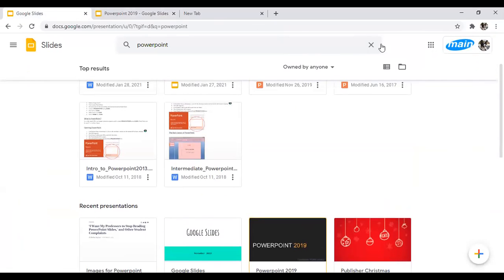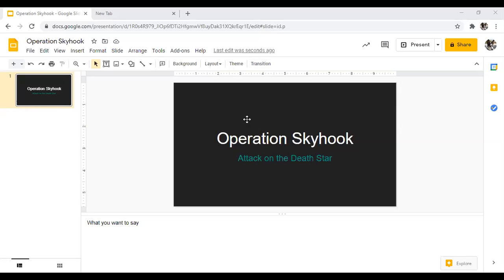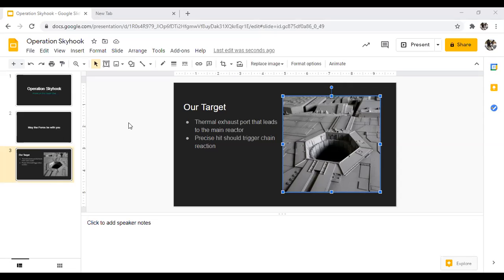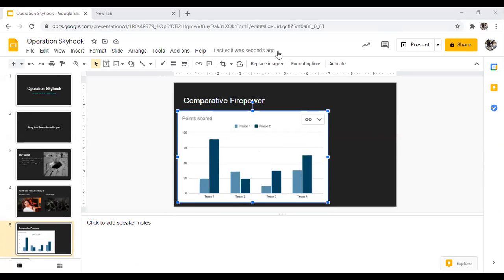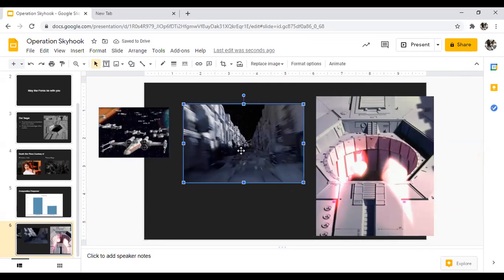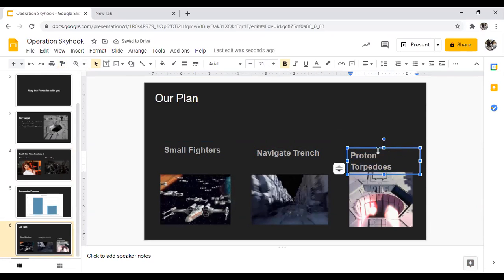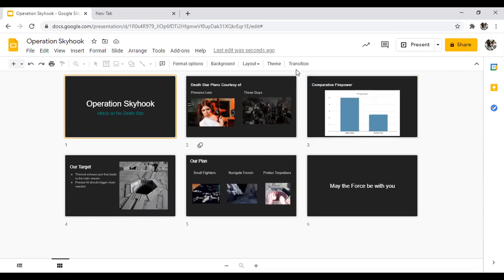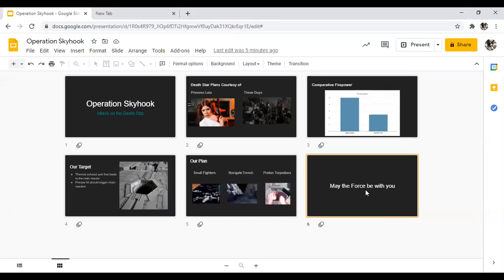Google Slides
Tech Guru, Valerie Smith Walks us through Google Slides